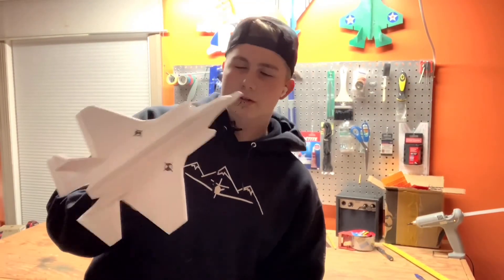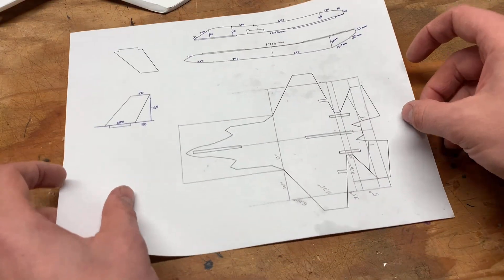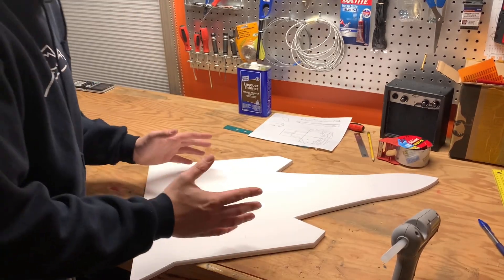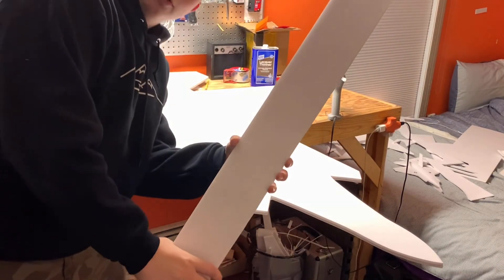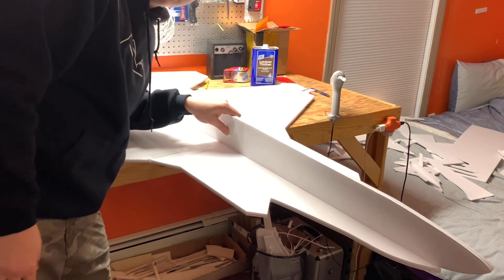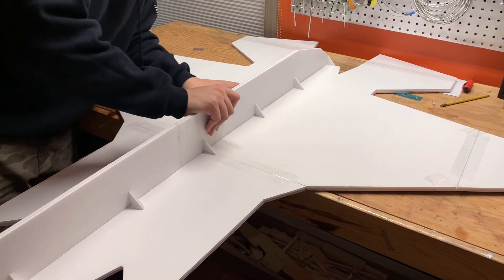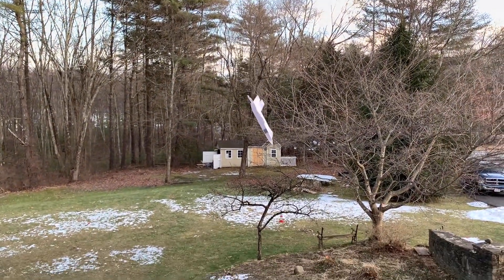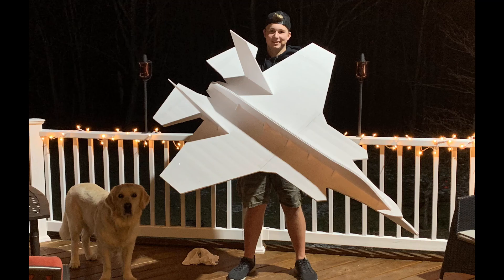HUGE F-35 Chuck Glider [CTE Glider Project]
For my BOCES glider competition project I take my MJS F-35 and make 500% size! Coming in at a 50” wingspan and 70” long!

I used a total of 10 sheets of foam to build this glider. It’s all up weight was 2.75lbs

Sources:

Carpino, J. J. (2020). MJS F-35. Backcountry RC.

Carpino, J. J. (2020, October 30). DIY Micro RC F-35. YouTube. Retrieved January 7, 2020, from (1) DIY Micro RC F-35 - YouTube

Flitetest. (2013, October 24). Flite Test: RC Planes for Beginners: Basic Aerodynamic - Beginner Series - Ep. 2. YouTube. Retrieved January 3, 2021, from (1) Flite Test: RC Planes for Beginners: Basic Aerodynamic - Beginner Series - Ep. 2 - YouTube